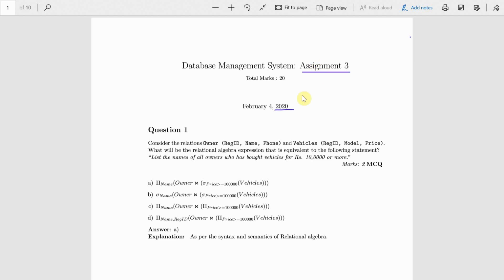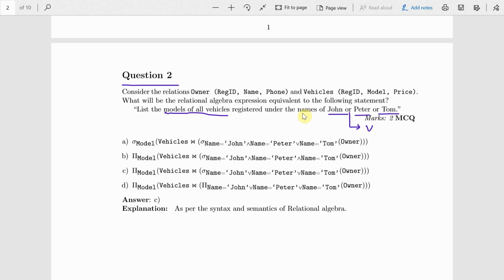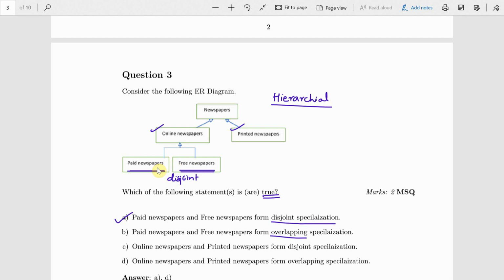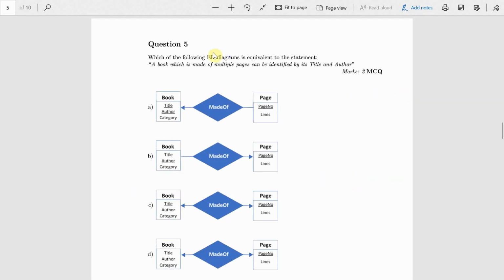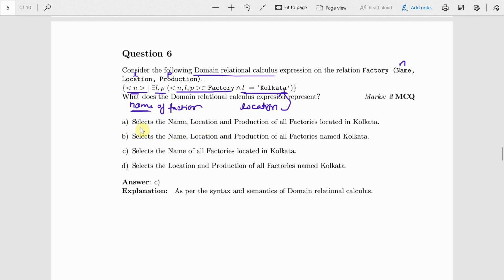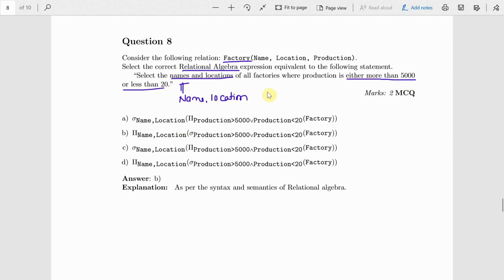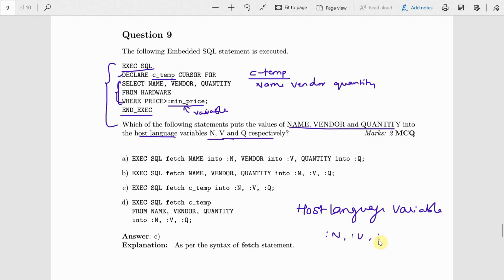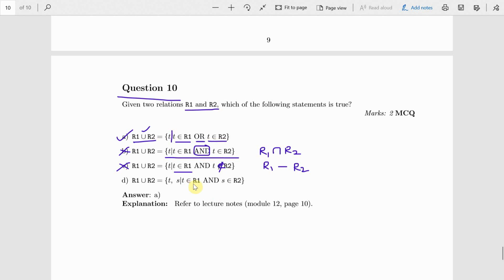6. NPTEL-DBMS-Week3-feb-2020 assignment and their detailed solutions...